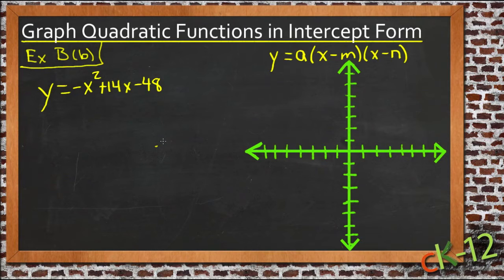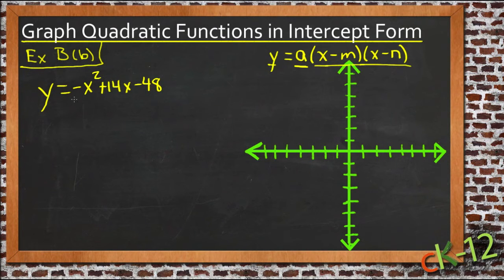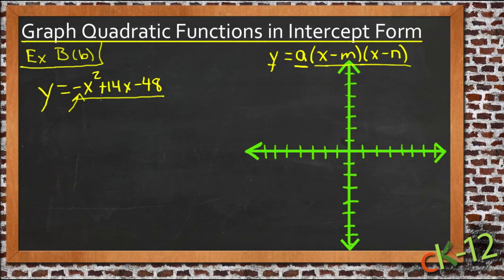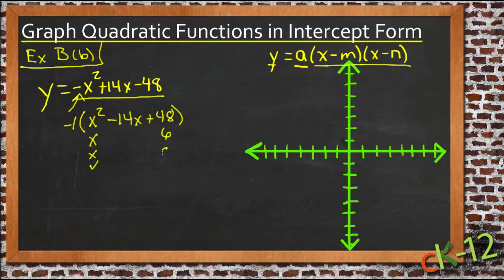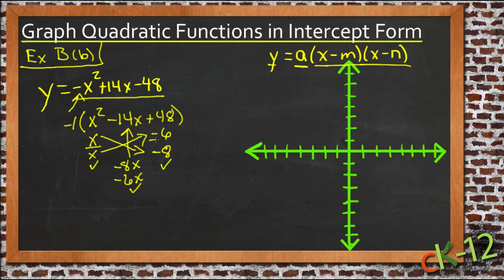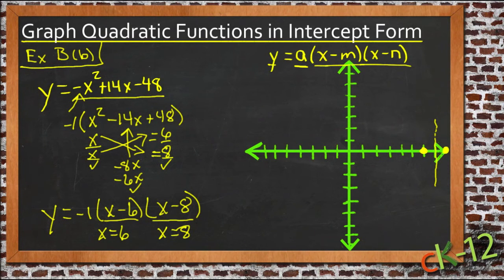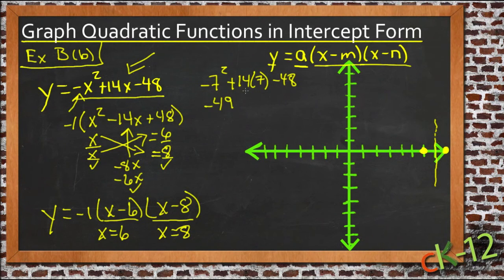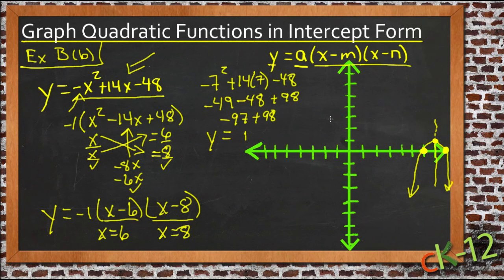Graph Quadratic Functions in Intercept Form: An Application (Algebra I)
Here you'll learn how to write and graph quadratic functions in intercept form. You'll also learn how to find the x -intercepts and vertex of quadratic functions.

This video demonstrates a sample use of graphing quadratic functions in intercept form.